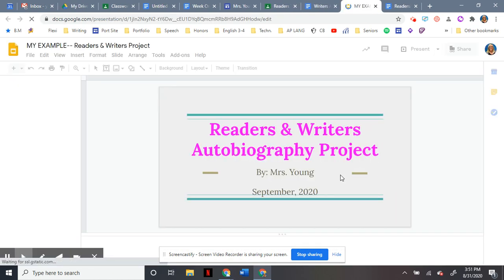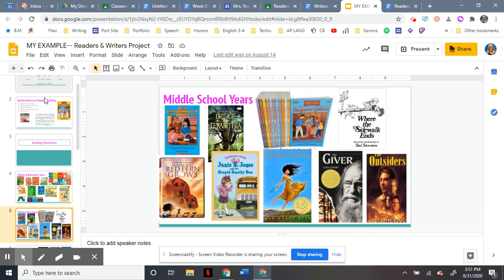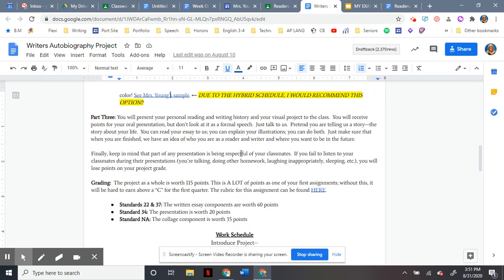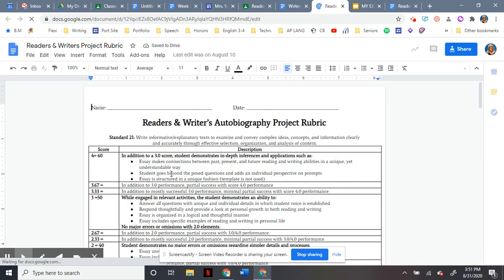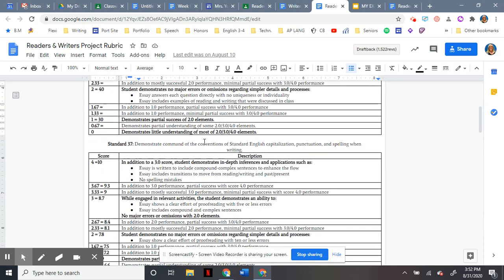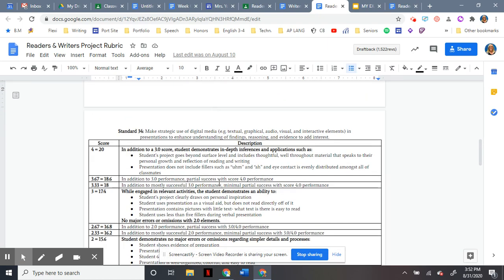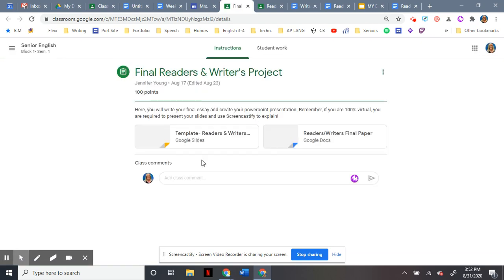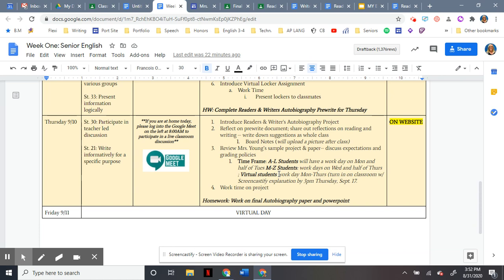Readers Project Directions